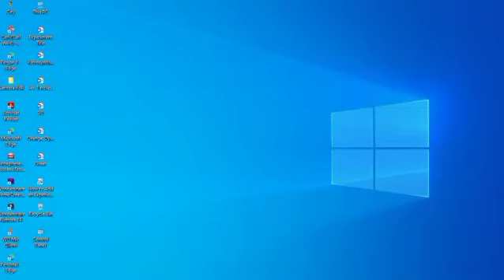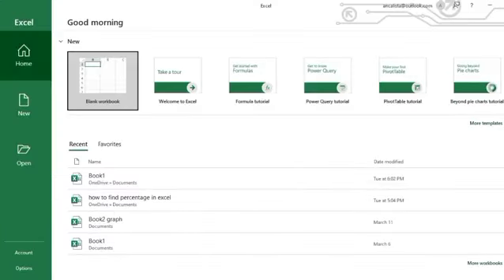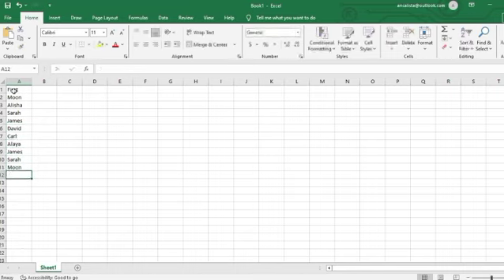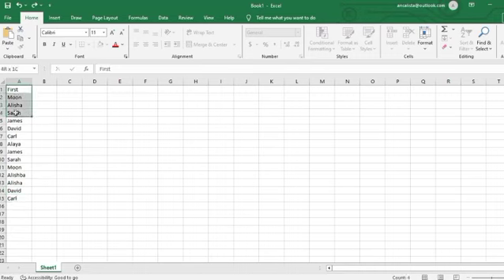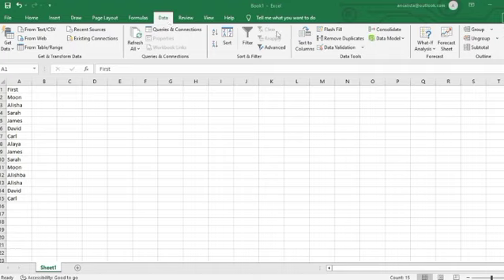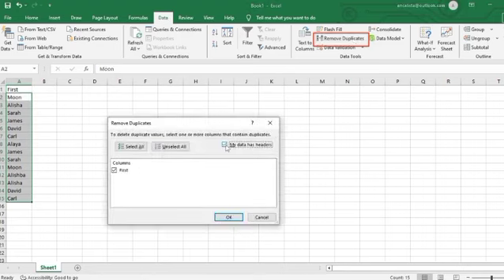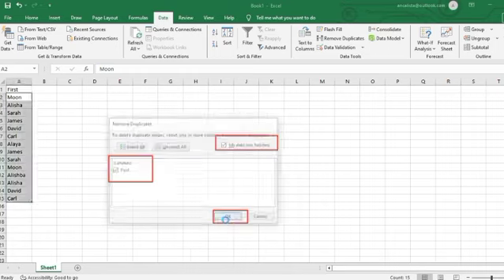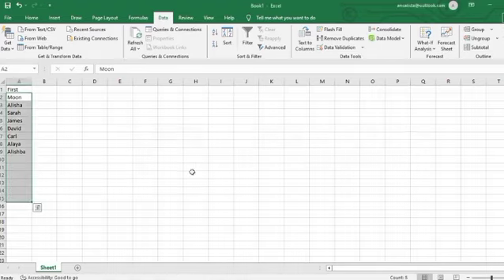How to Remove Duplicates in Excel Microsoft Excel Tips and Tricks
Want to remove duplicates in Excel quickly and easily? 📊 In this Microsoft Excel tips and tricks tutorial, I’ll show you step-by-step how to find and delete duplicate values from your spreadsheets in seconds. Whether you’re cleaning up a contact list, removing repeated data entries, or organizing large datasets, this guide will make your workflow faster and more accurate.
✅ Works in Excel 2016, 2019, 2021 & Microsoft 365
✅ Remove duplicates from a single column or an entire table
✅ Beginner-friendly with pro tips for better data management